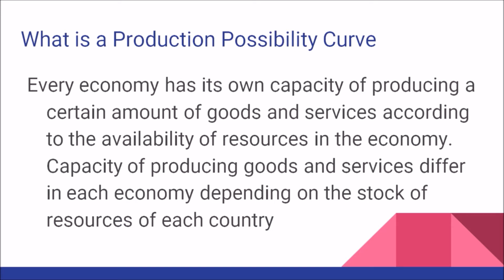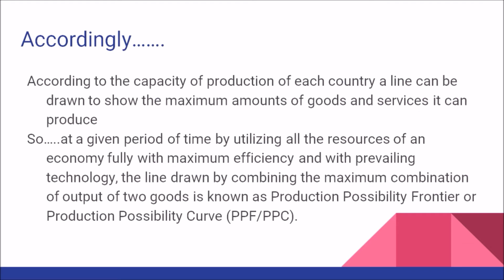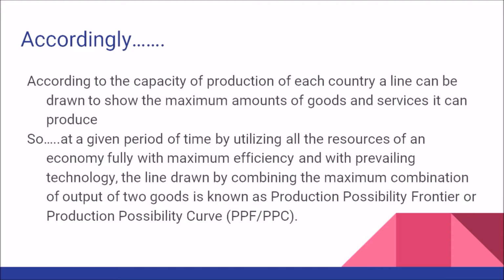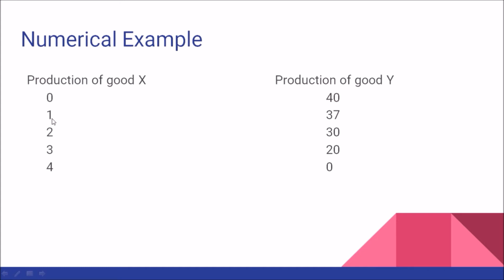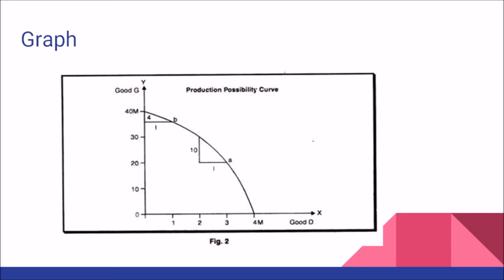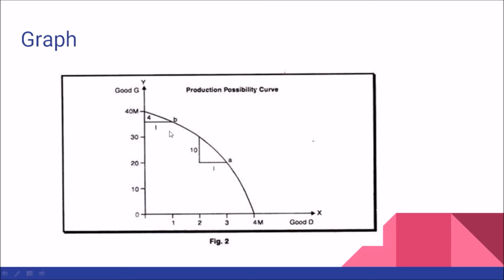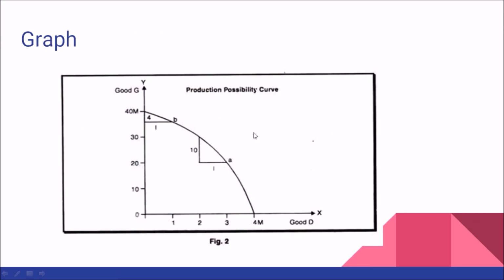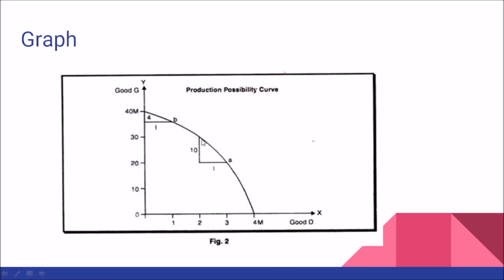What is a production possibility curve- definition for production possibility curve(how to draw PPC)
this video gives a clear explanation about what is a production possibility curve and how it is drawn.